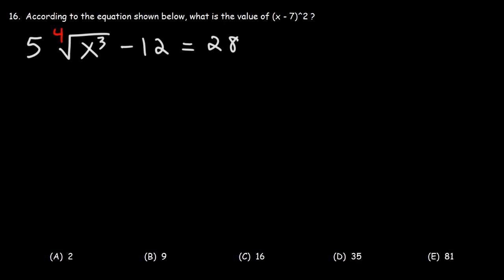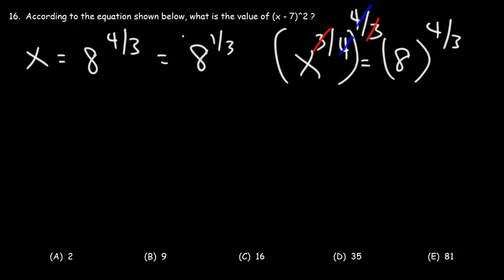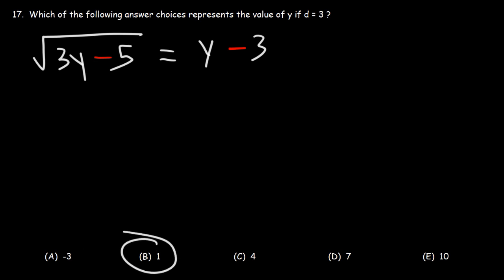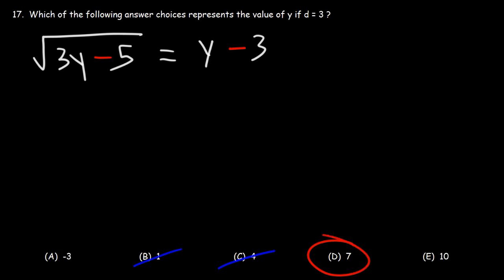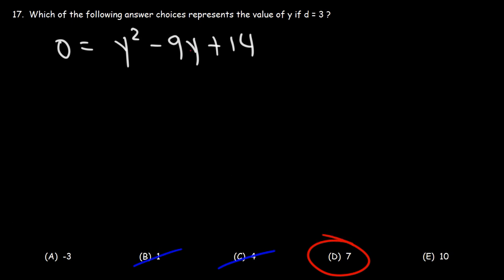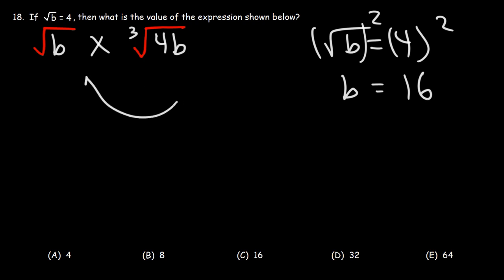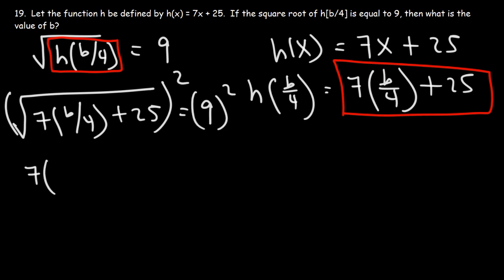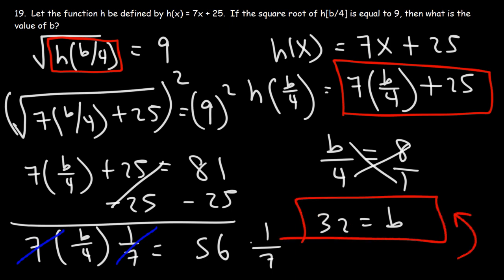Solving Radical Equations and Plugging In Numbers - SAT Math Part 4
This SAT Math video explains how to solve radical equations the hard way using principles of mathematics and the easy way by plugging in numbers in the event of a multiple choice problem.